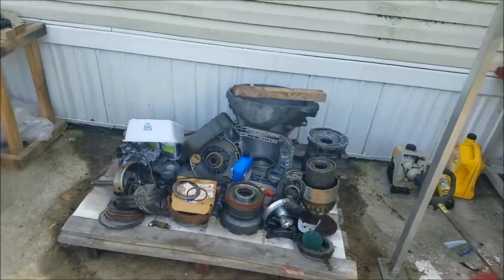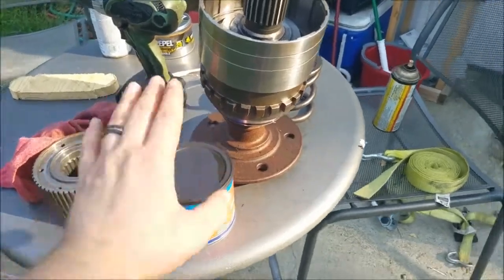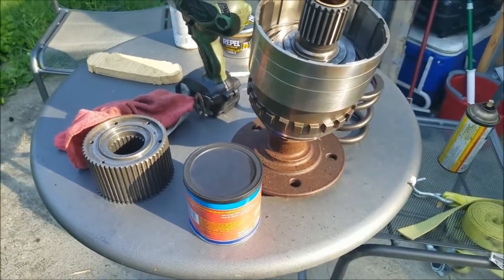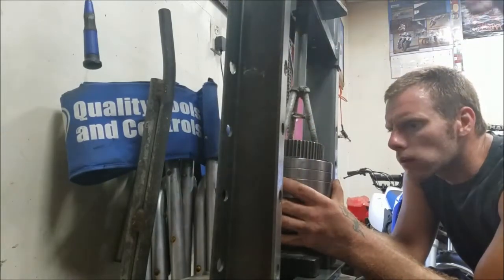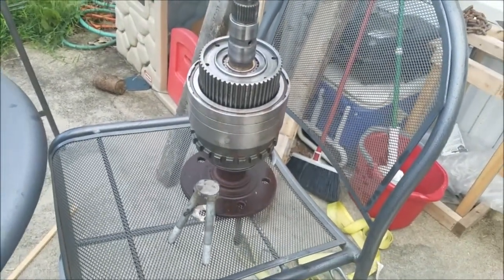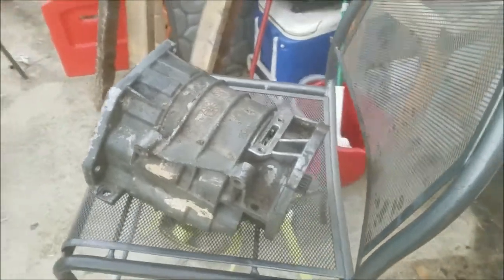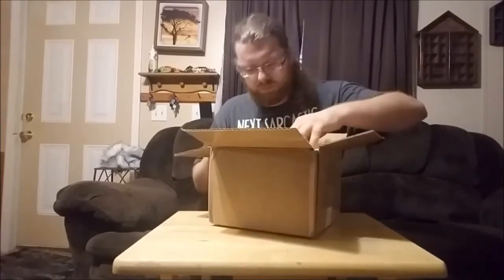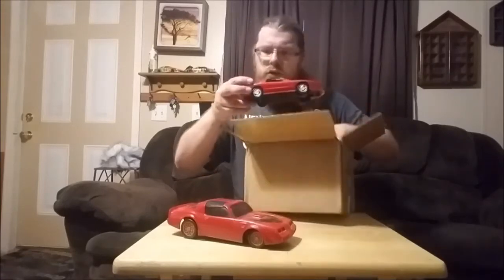Going Into Overdrive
join us on twich for racing games

and check out our friend Twizted Nation (aka CHEVY) on youtube